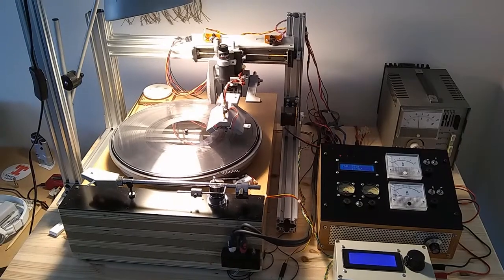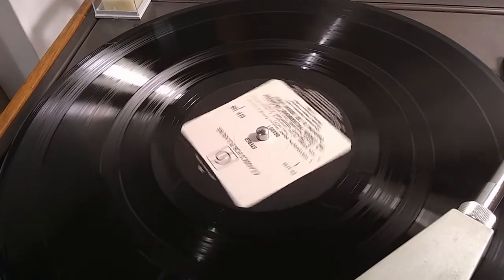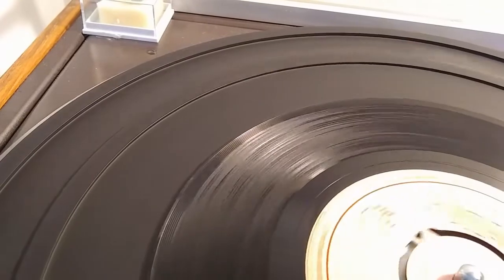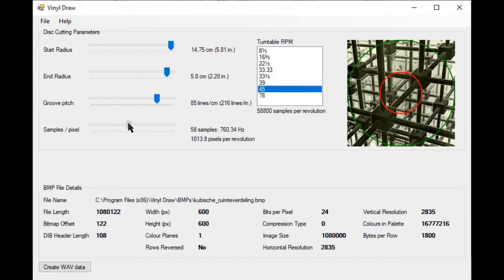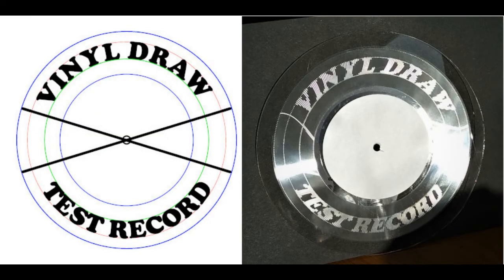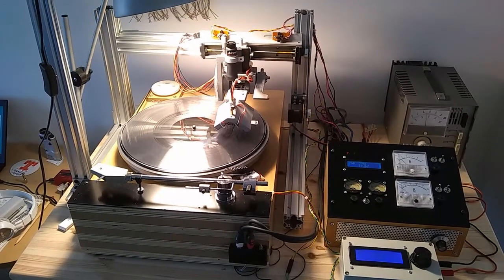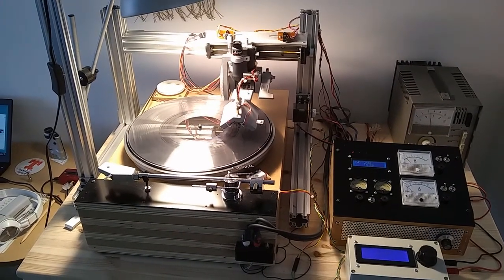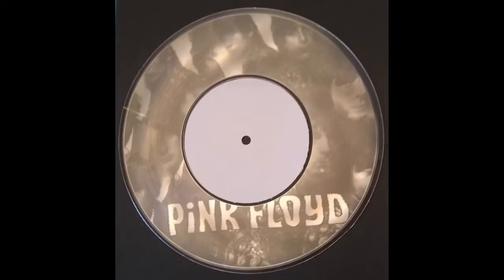Pictures in sound: Introducing Vinyl Draw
A demonstration of my software that enables you to draw pictures using a vinyl record cutter.

Converts an annular section of a .BMP file into a .WAV sound file by examining each pixel in a spiral fashion. When the sound file is cut into a disc (gramophone record) using the same parameters as set in the program, the grooves of the finished record should present a recognisable copy of the original image when viewed under strong light.

I really ought to get out more.

Vinyl Draw is released under GPL 3.0 and is on GitHub